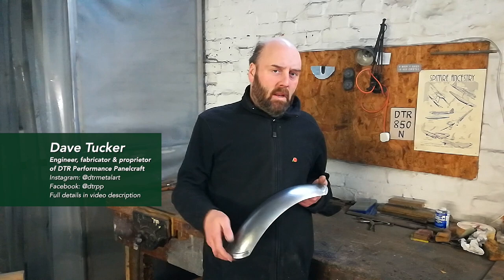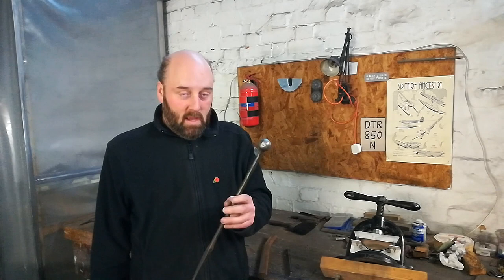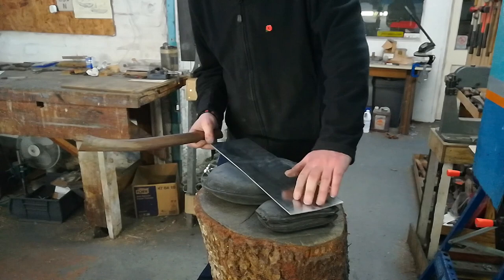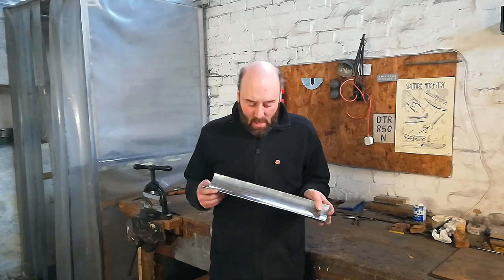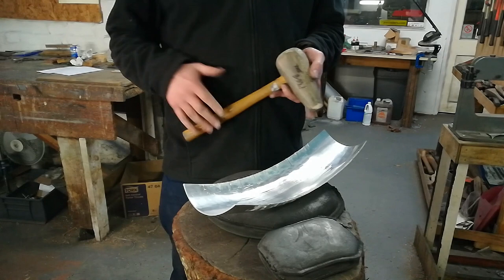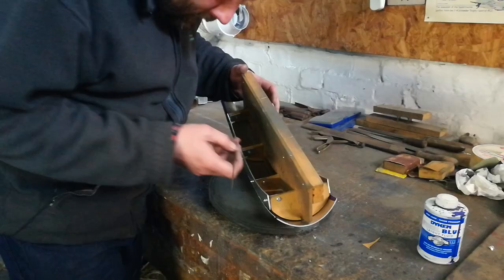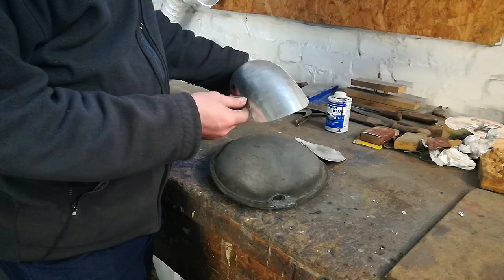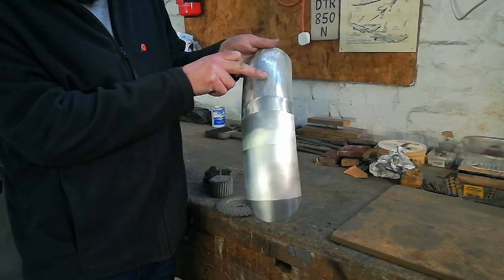Classic cafe racer mudguard - how it's made - metal fabrication techniques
In this video Dave Tucker shows us how he goes about fabricating a classic cafe racer mudguard from scratch.

// CHANNEL PARTNERS
- Dave Mitchell. Dave owns and runs a classic motorcycle workshop called Mitchell's Classics. His workshop is based near Maresfield, England.

- Dave Tucker for his time filming this video. Dave owns and runs DTR Performance Panelcraft.
- Sarah Westcott for taking the time to film Dave in the workshop.